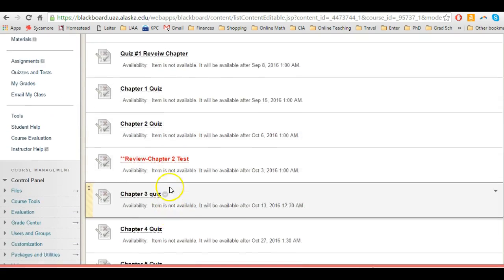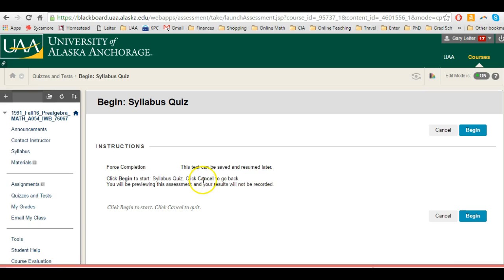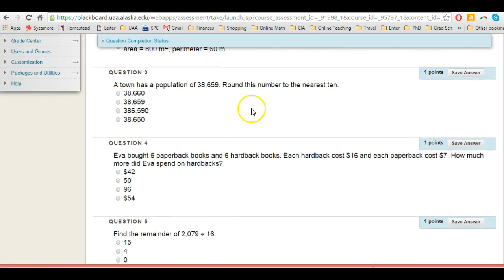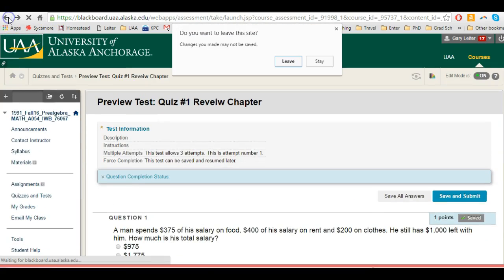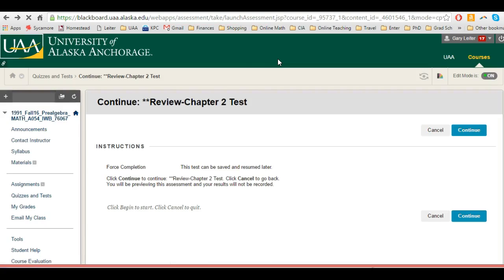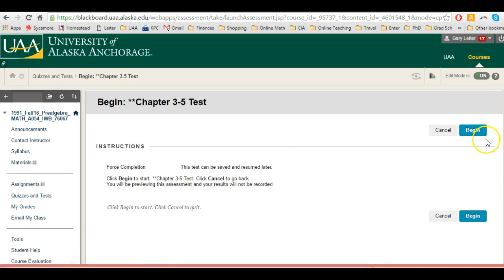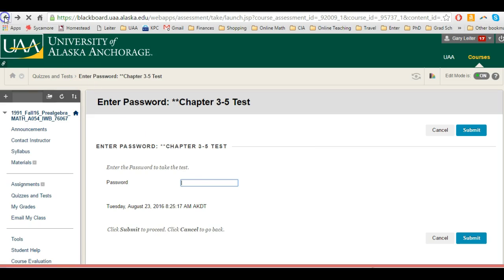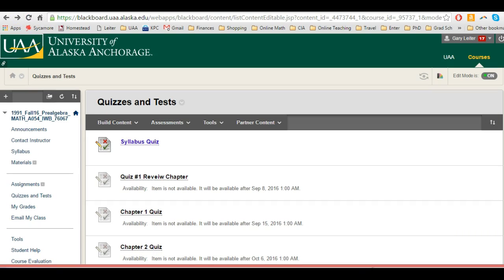How to take quizzes and tests prealgebra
video on how to take prealgebra quizzes and tests at home and at a UAA learning center